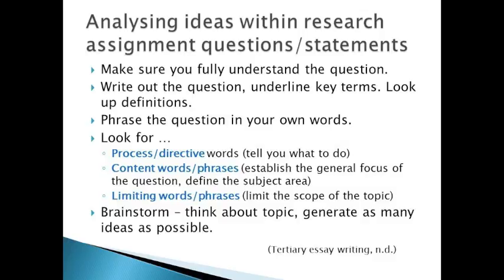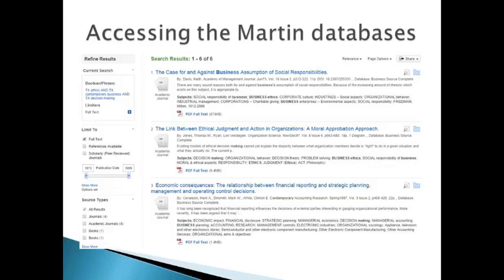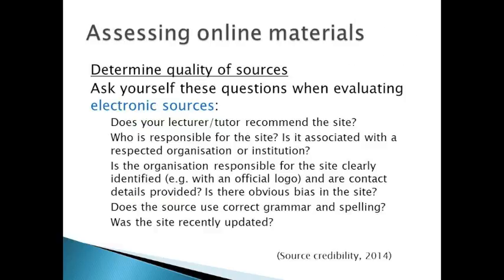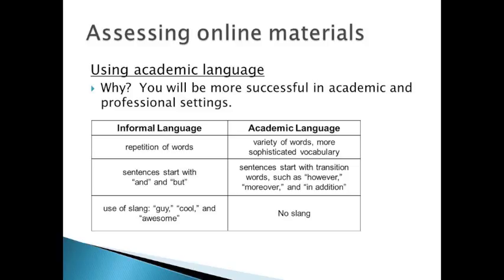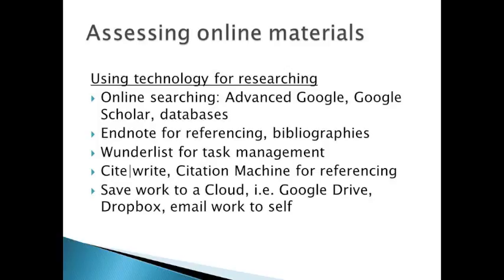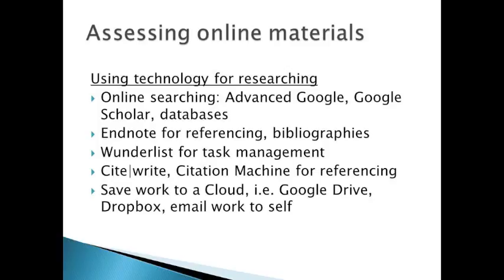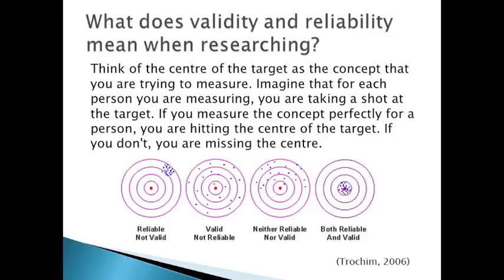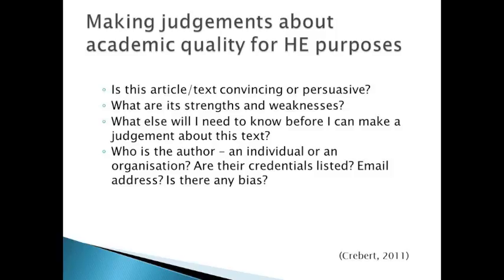Stage 1 – Research Finding Academic Sources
* Analysing ideas within research assignment questions/statements.
* Academic searching – Martin databases.
* Accessing materials online; determining quality of sources, using academic language, using technology for researching.
* What does validity and reliability mean when researching?
* Making judgments about academic quality for Higher Education purposes.